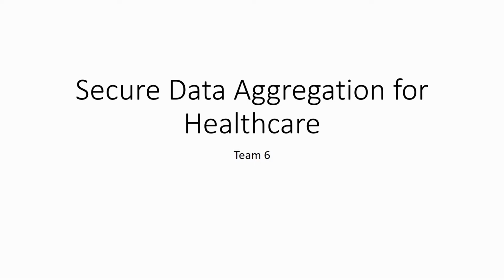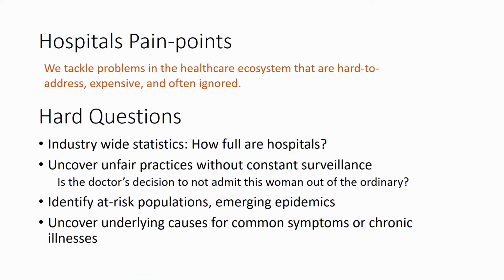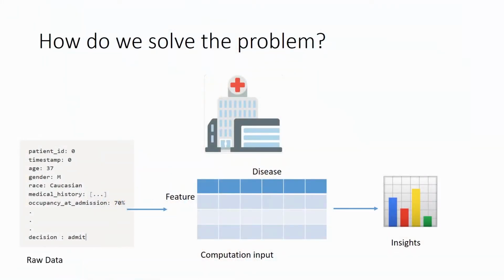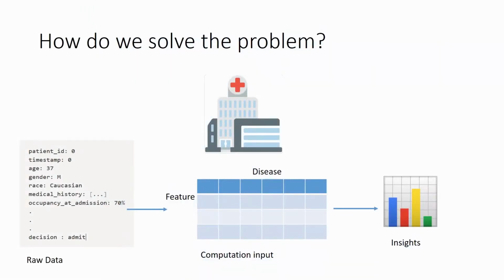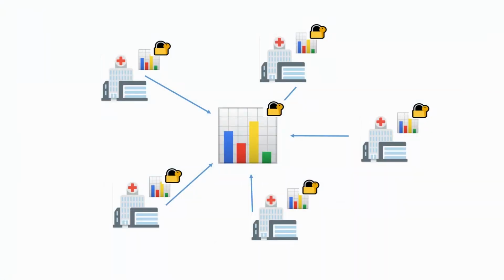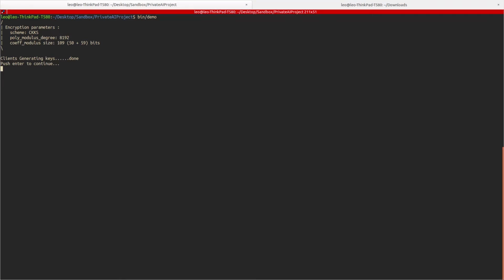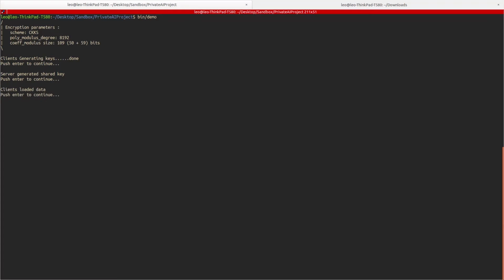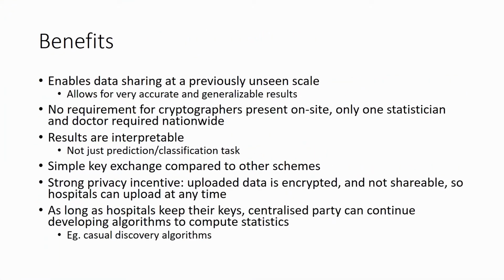Private AI Bootcamp Competition: Team 6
Speakers: Erin Hales, Leo de Castro, Xinlei Xu, Kristin Lauter, Kim Laine, Yongsoo Song, Wei Dai

The Private AI Bootcamp offered by Microsoft Research (MSR) focused on tutorials of building privacy-preserving machine learning services and applications with homomorphic encryption (HE). Around 30 PhD students were invited to gather at the Microsoft Research Lab in Redmond on Dec 2nd – 4th, 2019. The program contents were specifically designed for training. Participants mastered the use of HE, the Microsoft SEAL library, and the methodology behind building privacy-preserving machine learning solutions. As a project as well as a competition, students worked in teams, designed and pitched a novel technology built upon what they had learned during the bootcamp, and received feedback and scores from experts. There was a secret prize for the winning team. There were also social events where all participants had a chance to meet and network with other PhD students and experts from MSR.